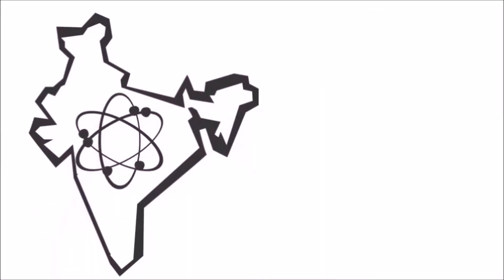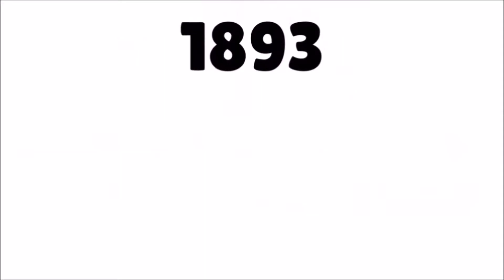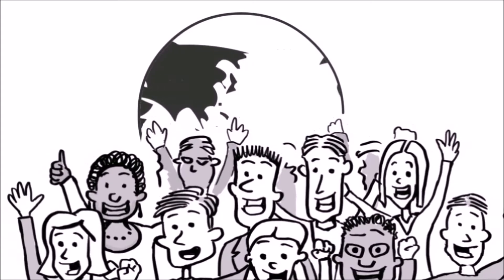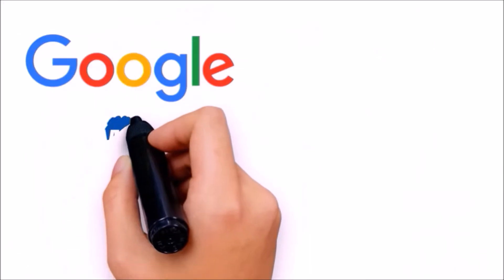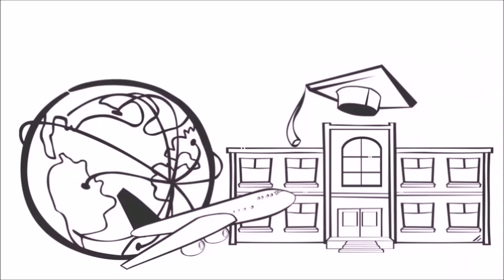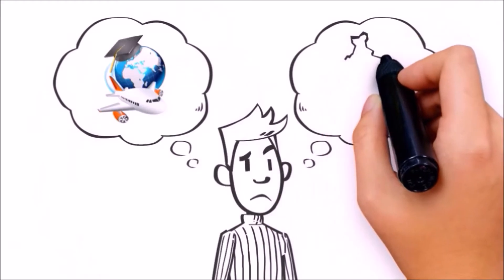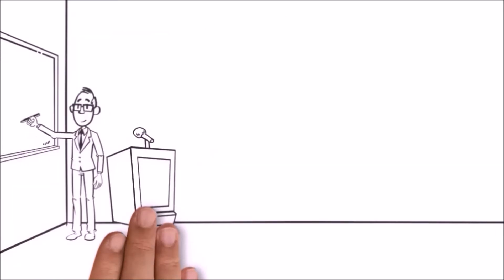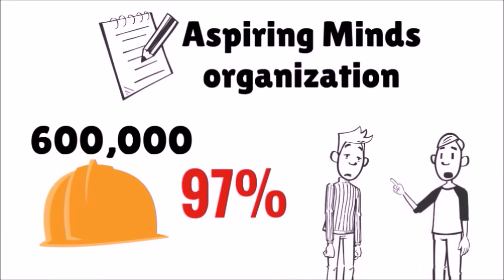AARIIA Part 1 Prezi